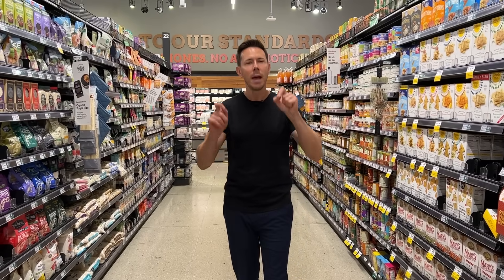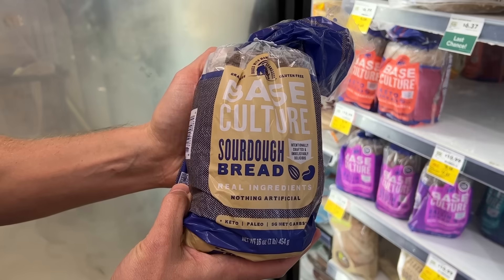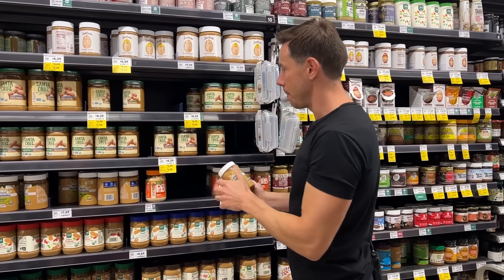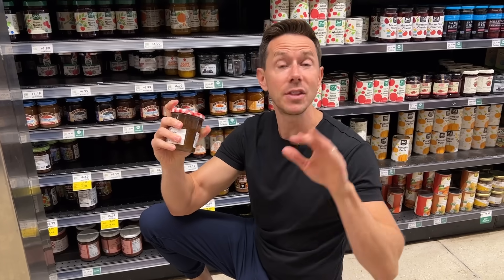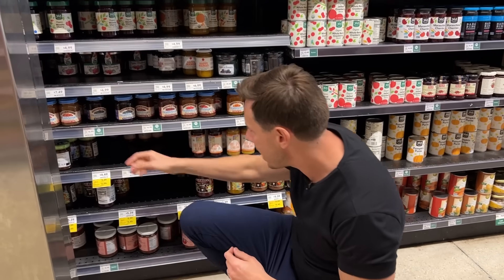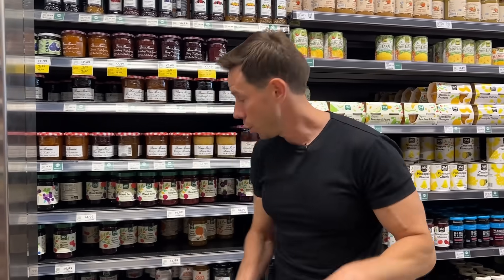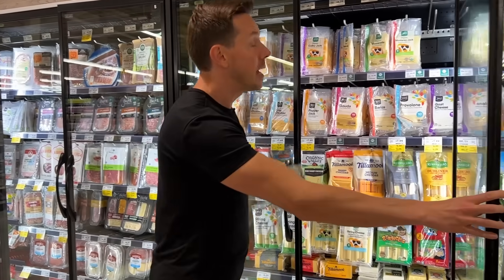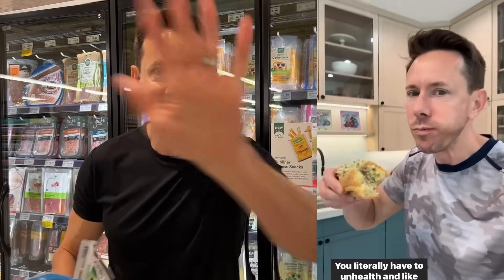Whole Foods Deals - Let's Go Shopping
There are some great deals at Whole Foods now. Let's go shopping at Whole Foods.